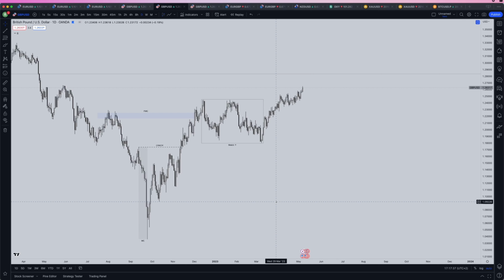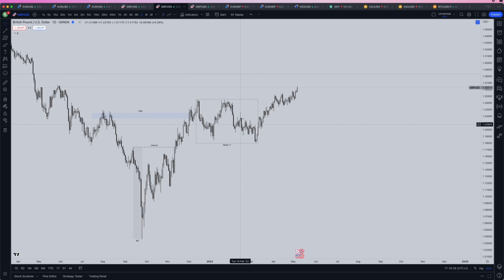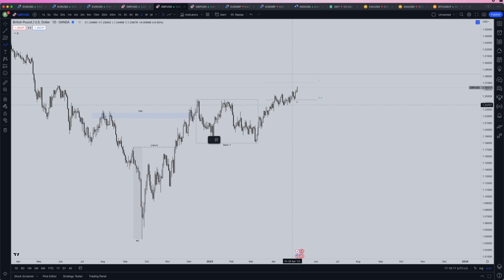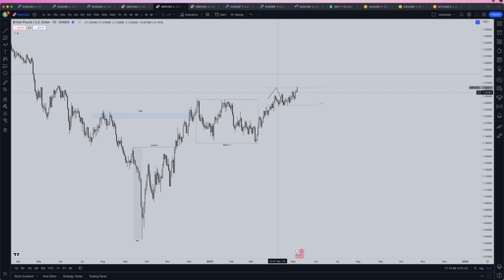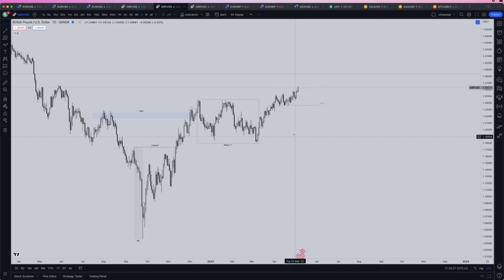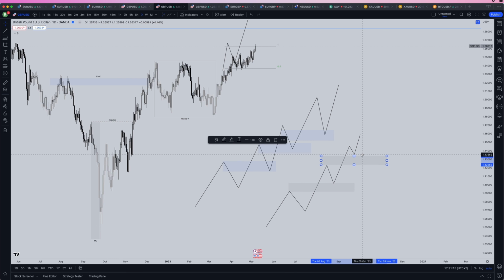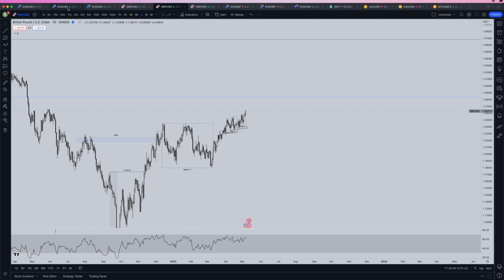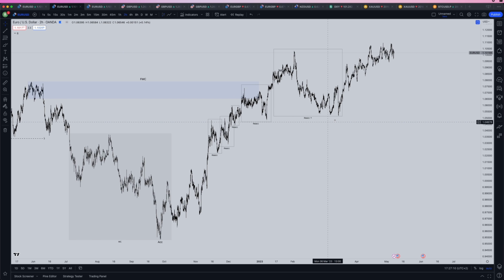Implement This To Make More Profit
In this video you will learn why it may be smart to change your trading plan for situations when we are overbought or oversold. My normal trading plan doesn't work as great in these situations, so maybe yours as well. I hope you find this valuable.

Feel free to checkout my website if you want to learn more about trading:

You can use this strategy for trading, but make sure to backtest it properly before you start trading this way. You can use this strategy on the forex/ crypto and stock markets. And remember proper risk management is needed with every trade you take.

I personally use a combination of the Wyckoff method and smart money concepts (SMC)

Trading/ investing has risk involved and you are responsible for your own losses inside the markets. You are the only person responsible for the risk that you take. Past profits do not guarantee future success. Treat this as a business. Whenever you want to implement something from the videos, make sure you backtest it yourself properly. This is no get rich quick. High risk to reward ratio trades can be more difficult to take and you may have a lower winrate. Every trading strategy can be profitable.